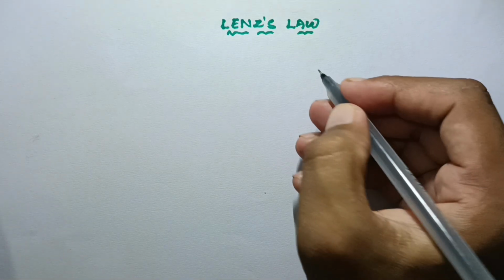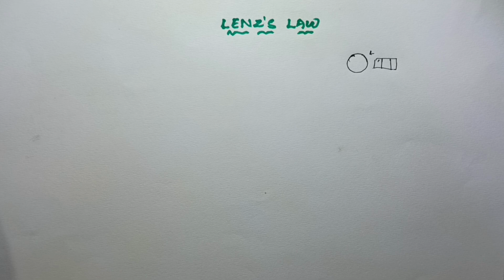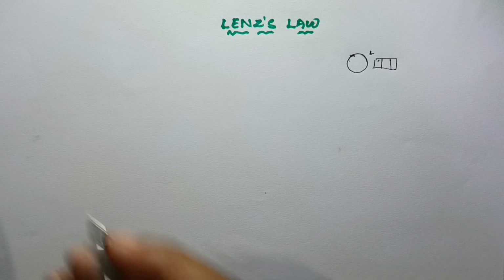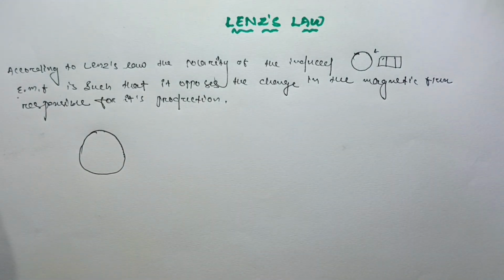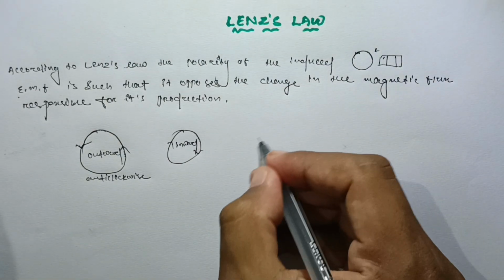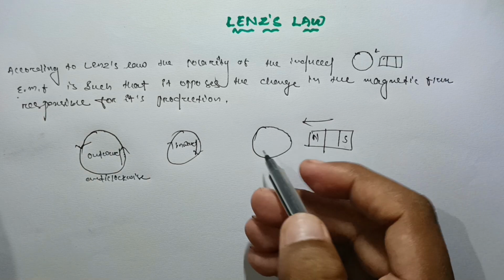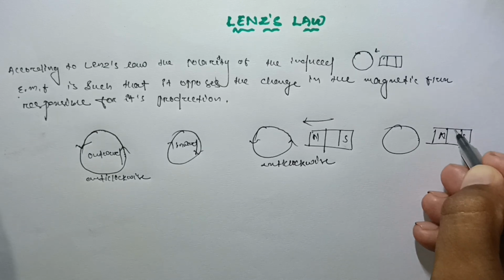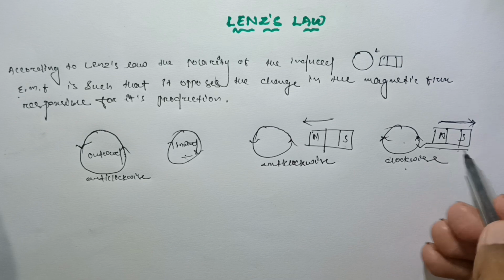Lenz's law/ Direction of induced current/BSC/Electrical mechanics/12th/NEET/IIIT-JEE....